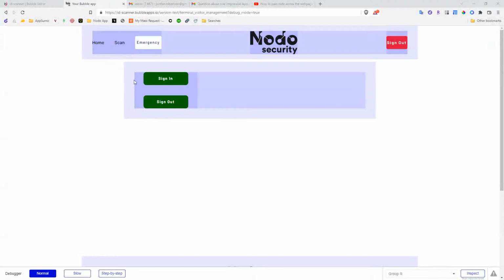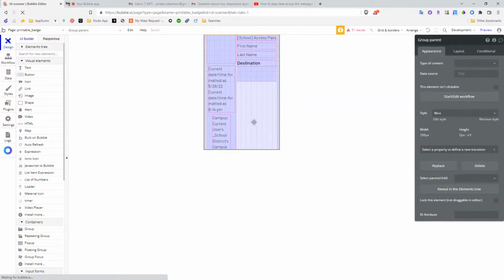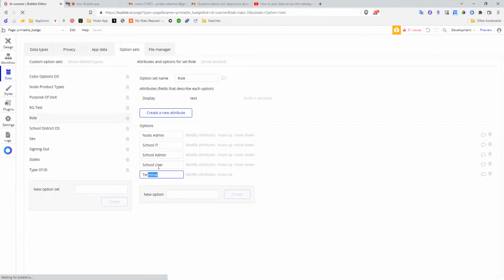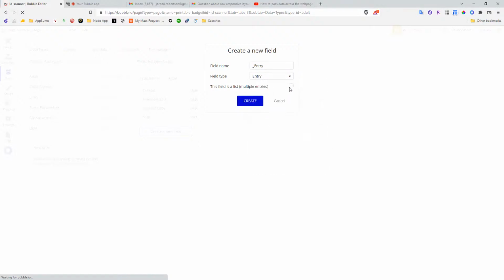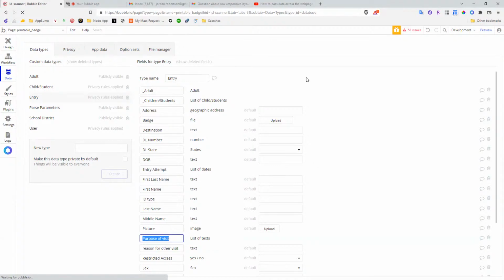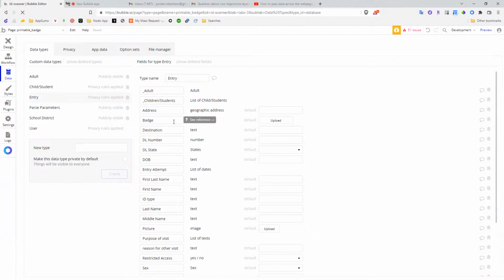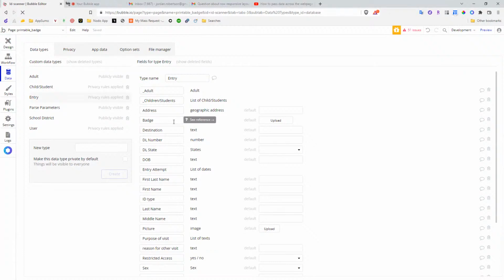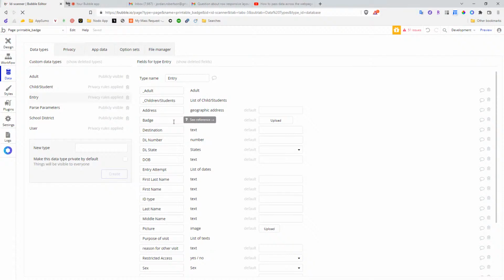Pro NoCoders Office Hours Ep. 310